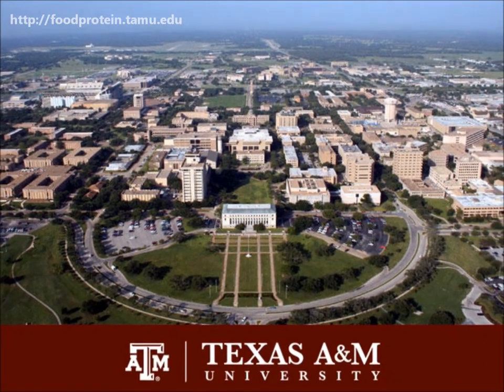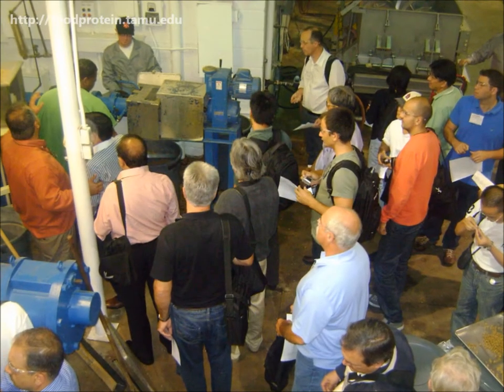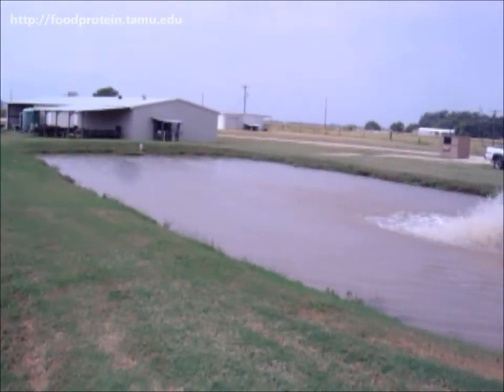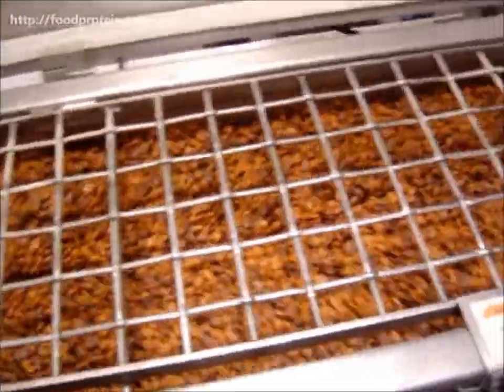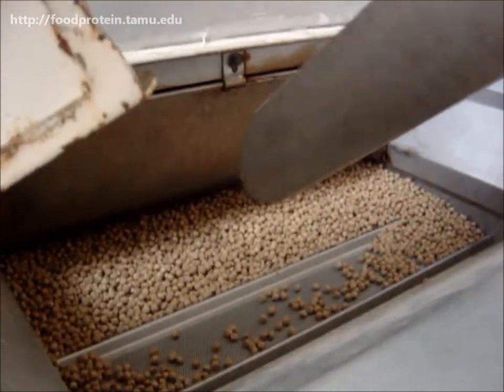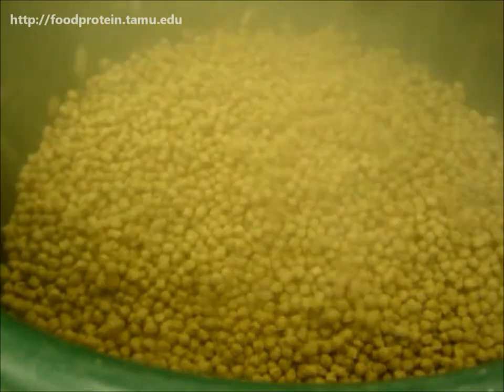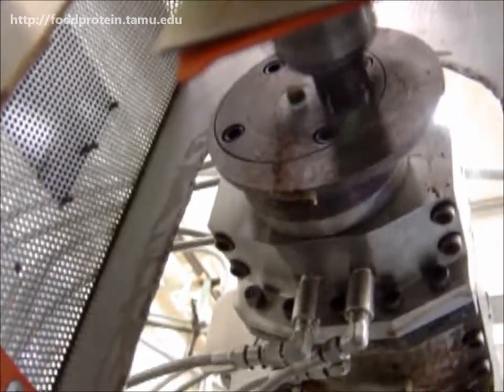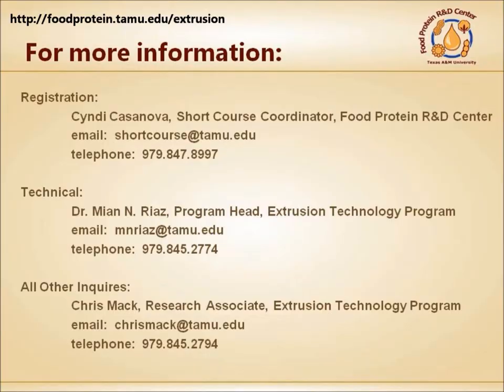Aquaculture Feed Extrusion Short Course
Preview of the upcoming short course on Aquaculture Feed Extrusion at Texas A&M